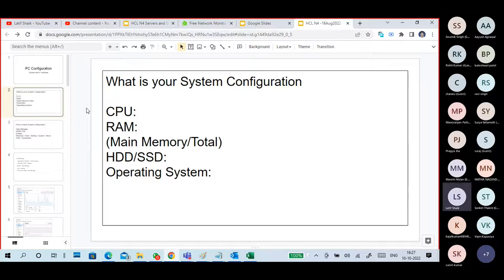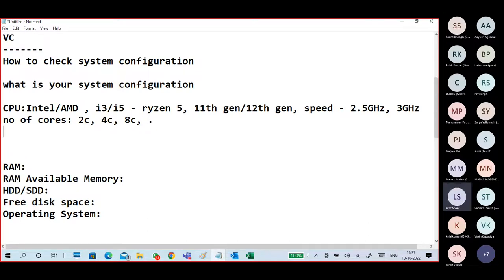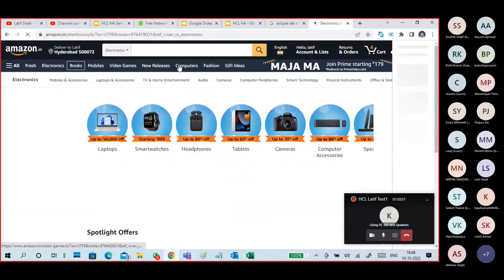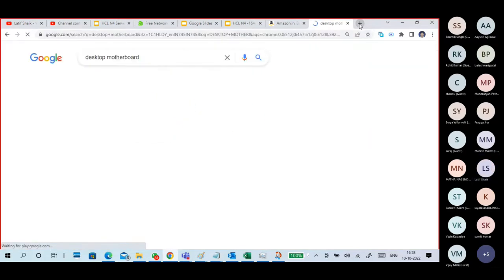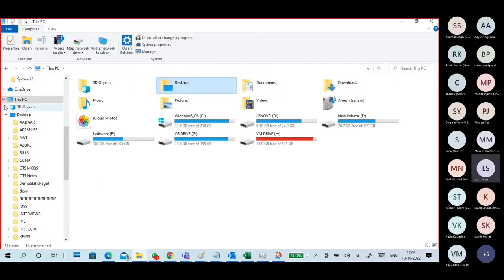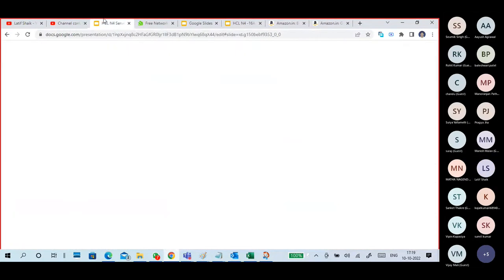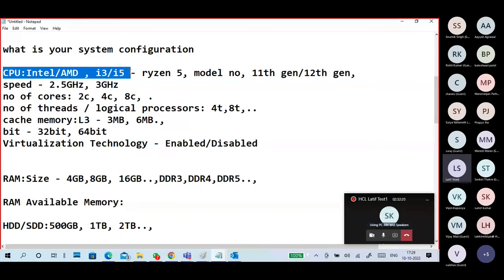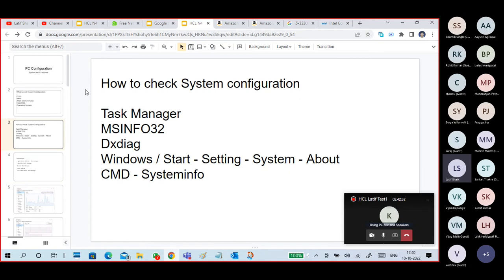(N7) What is your System Configuration, How to check System Configuration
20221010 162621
PC Configuration

CPU:
RAM:
(Main Memory/Total)
HDD/SSD:
Operating System:

Task Manager
MSINFO32
Dxdiag
Windows / Start - Setting - System - About
CMD - Systeminfo

Task Manager
-  right click on Task Bar – Task manager
-  Run (Win + r/R) - taskmgr
-Search - Task Manager
- cmd - taskmgr
- Ctrl + Alt + Delete - Task Manager

My System Configuration:
CPU: Intel i5 -3230M @2.60GHz
RAM: 12GB - 4G+8G
HDD: 500GB
OS : Windows 10 Home
Bit: 64bit OS and 64bit Processor